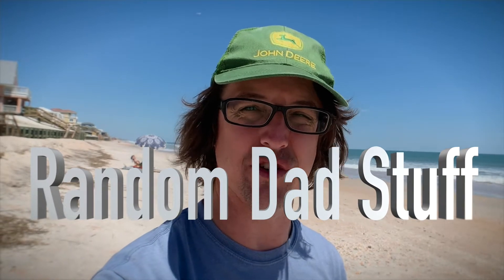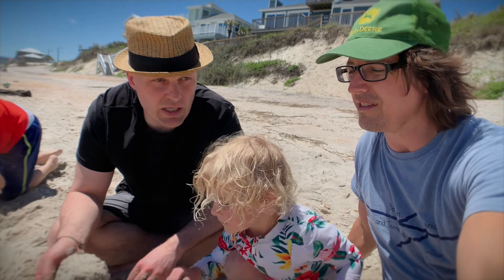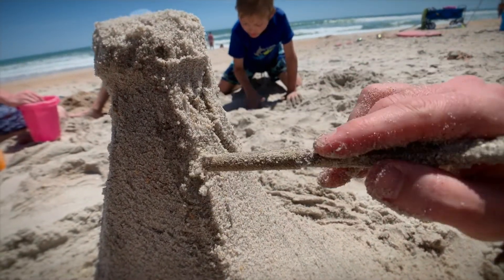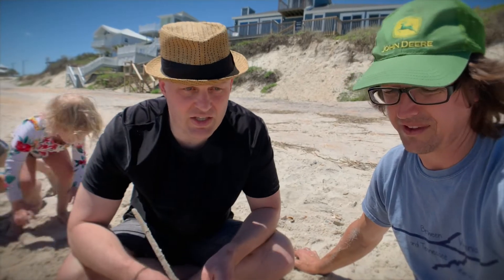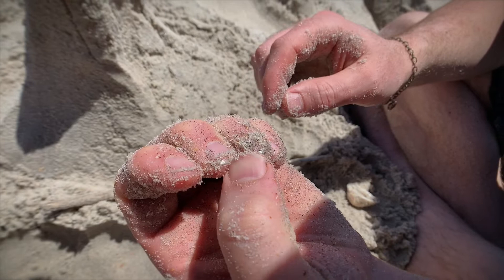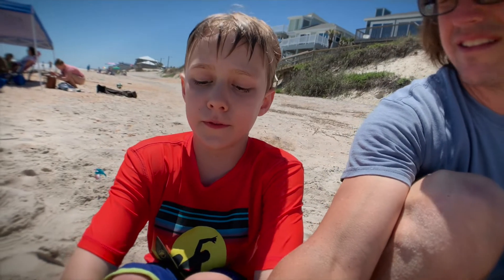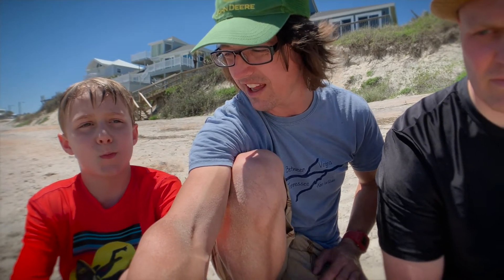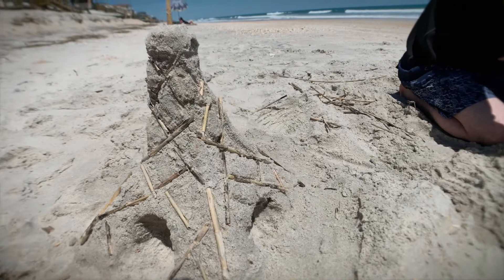Amazing Sandcastle! Level 1000 ~ {Ep 75}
Some people just know how to take it to the next level.
Johnny Sandcastle has what it takes.